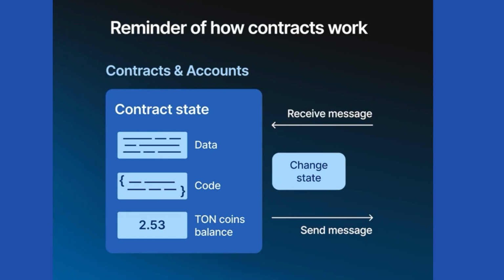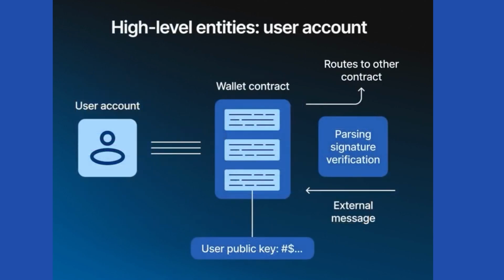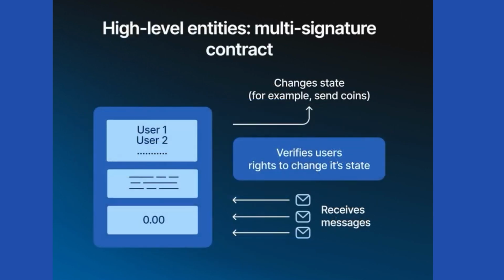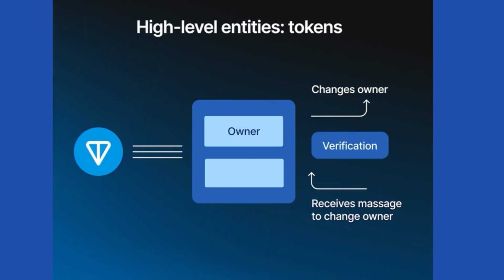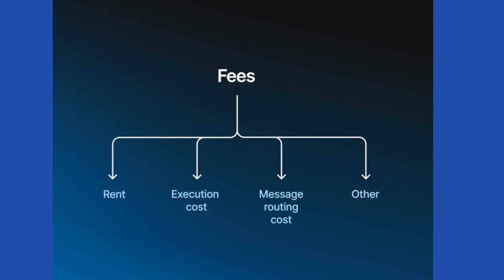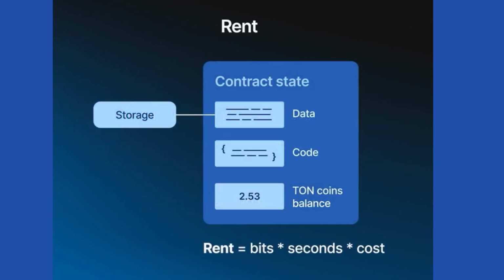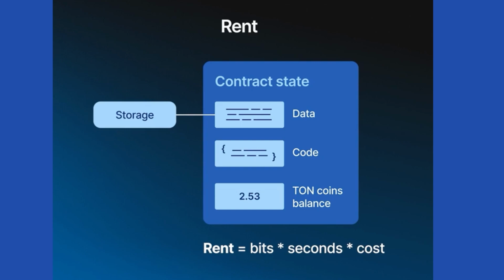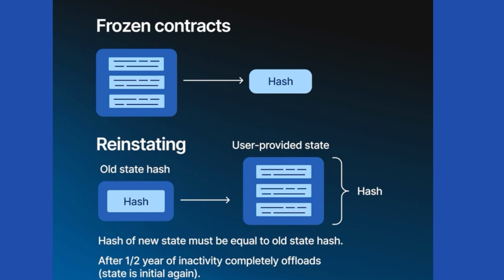What is Ton Blockchain? How to use? And how its Work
What is Ton Blockchain? How to use? And how its Work Chapter 4